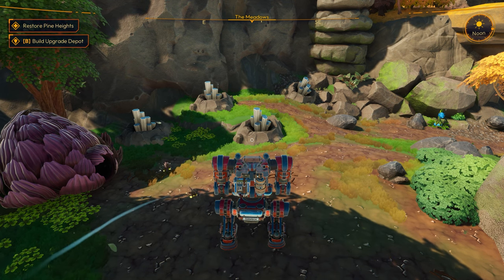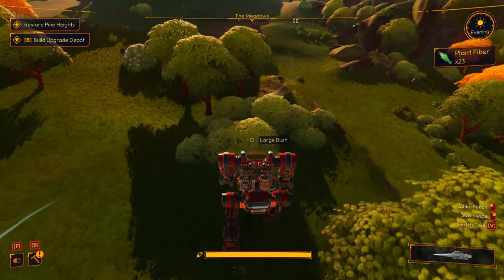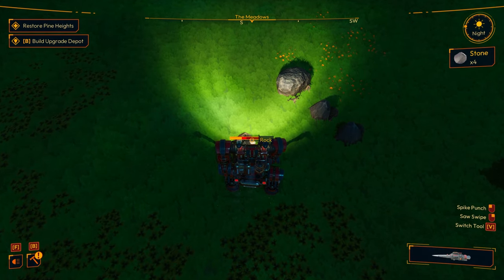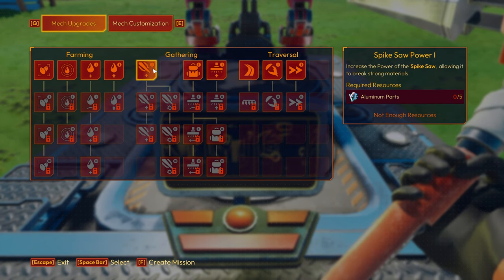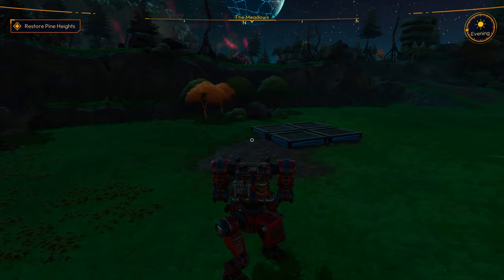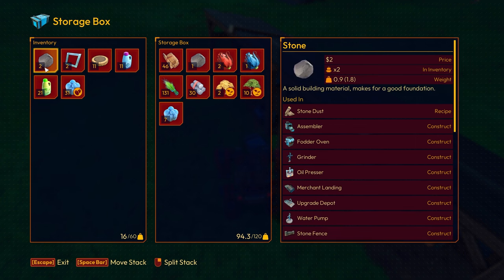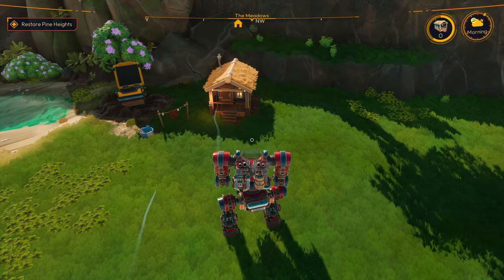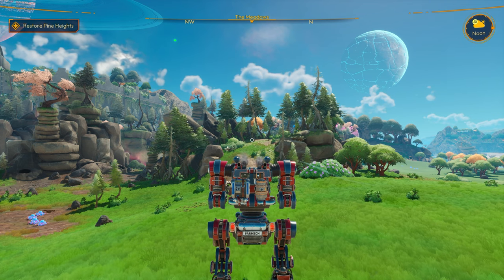Upgrade your Lightyear Frontier tools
Unlocking the Upgrade Depot in Lightyear Frontier and Upgrade your Lightyear Frontier tools!
Join me as we continue our adventure, build the upgrade depot, and upgrade our Mech with better tools in Lightyear Frontier